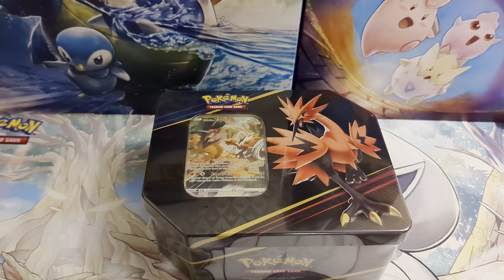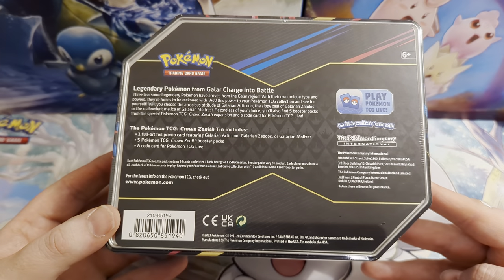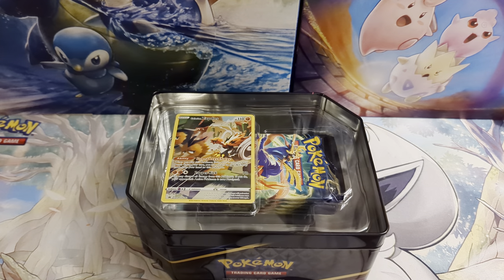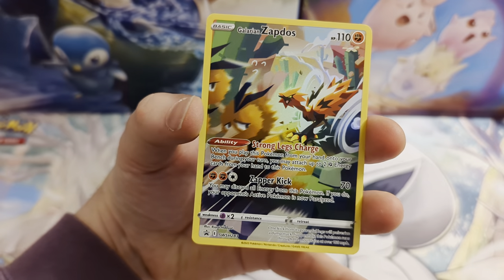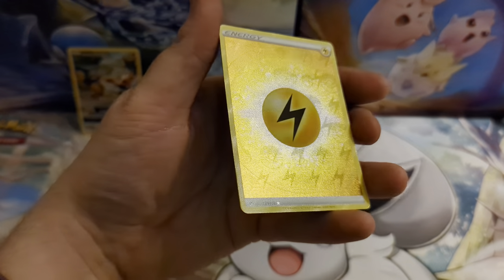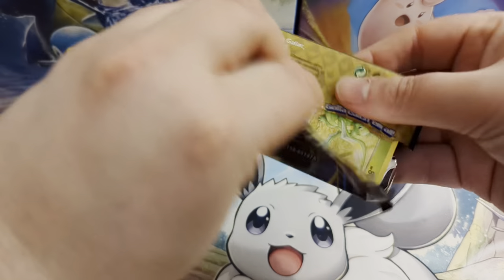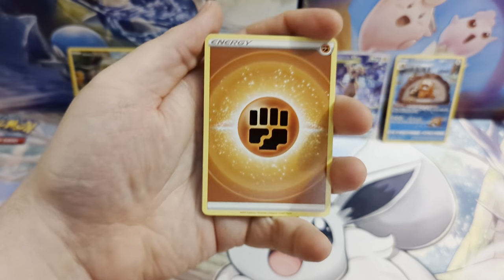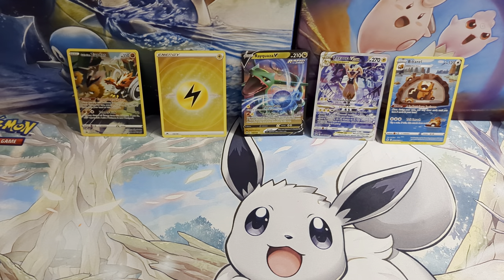Pokémon Opening - Crown Zenith Tin: Galarian Zapdos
What is inside the Crown Zenith Tin: Galarian Zapdos?

Watch as we open one up and continue our chase to complete the Crown Zenith special set.

These tins each feature a promo card and tin art of one of three legendary birds in their Galarian forms. We will be opening the Zapdos Tin today, and the others over the next couple of days.

Let us know in the comments if you have opened up any Crown Zenith products? have you got your hands on one of these tins? what did you think, and what pulls did you get?

Join our Facebook Community Page to stay up to date with all the latest from the store: